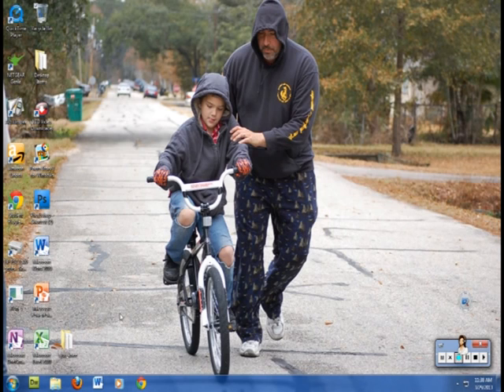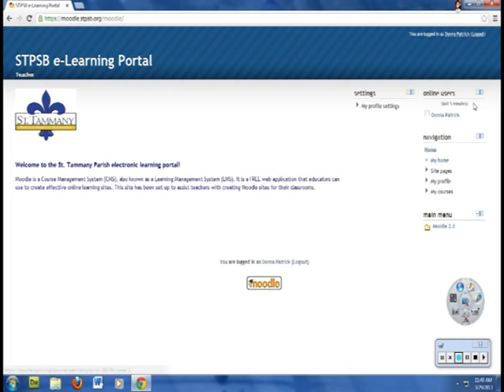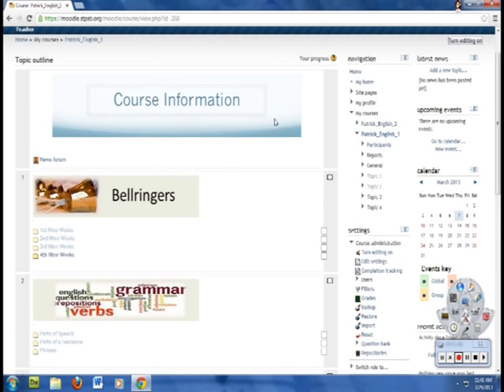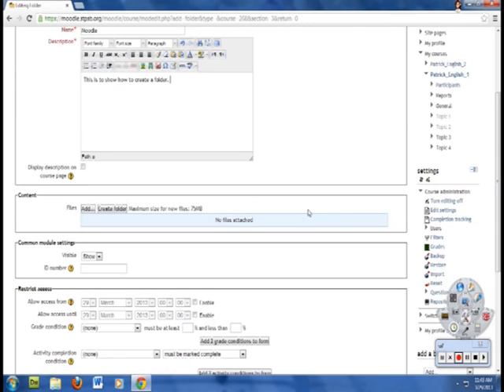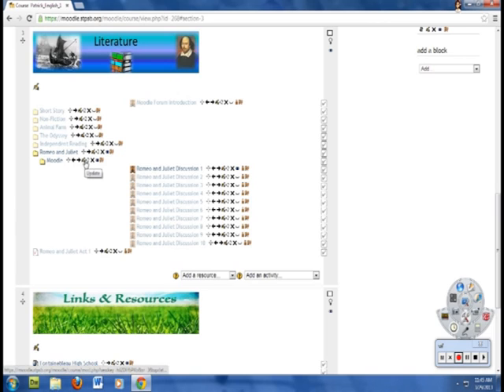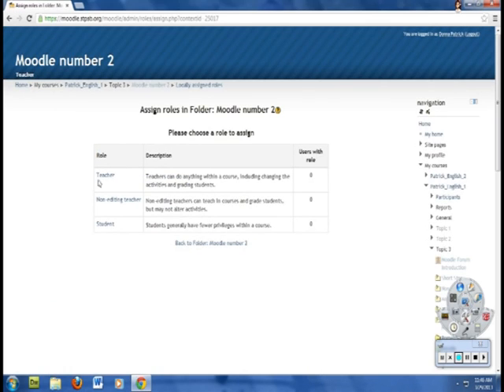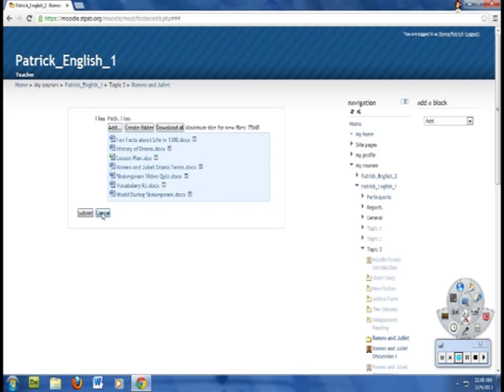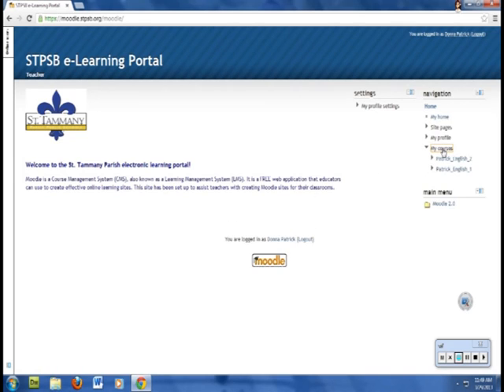introduction_to_moodle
This video will how how to access and navigate on moodle, and how to organize information by creating folders and uploading files.